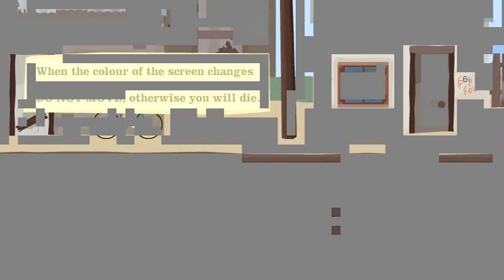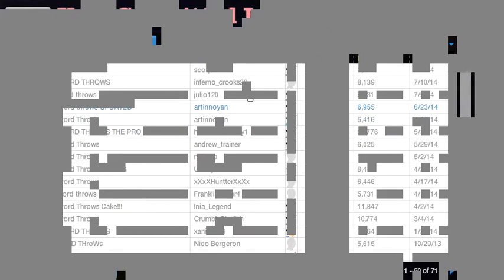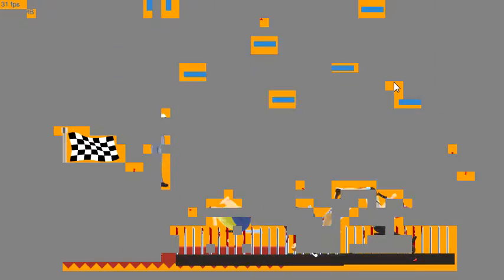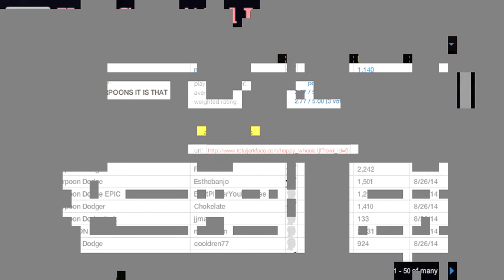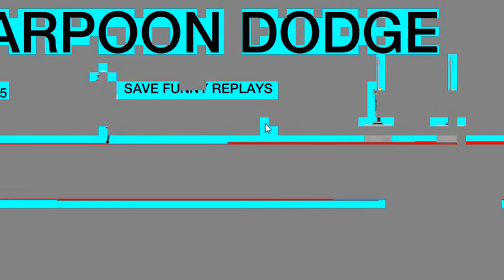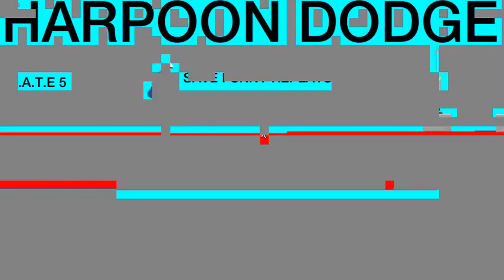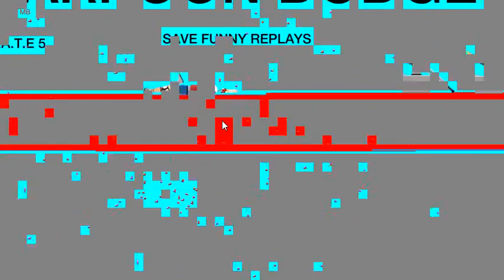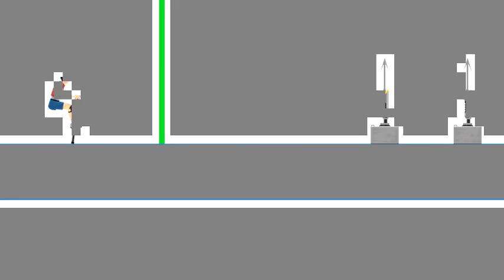HAPPY WHEELS MESS UP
sorry but it didn't use my webcam my computer is not the greatest